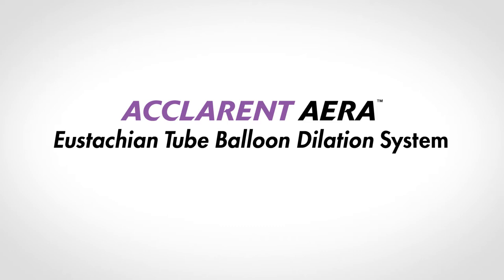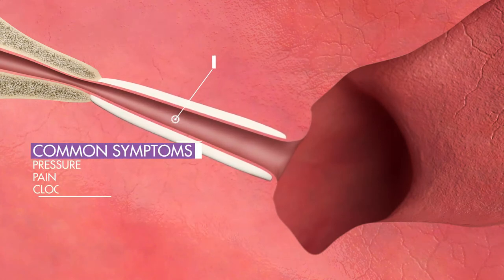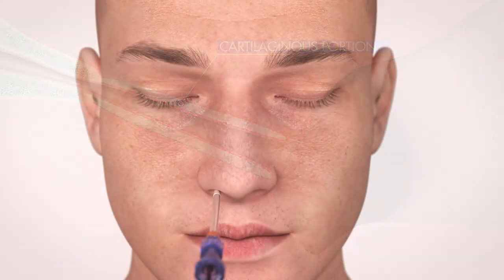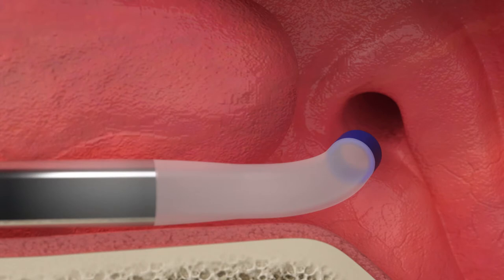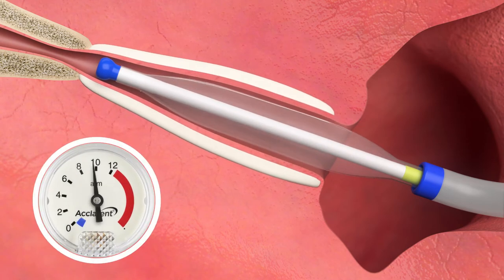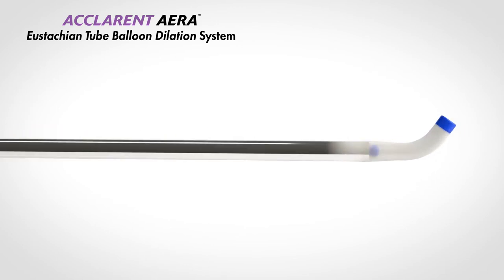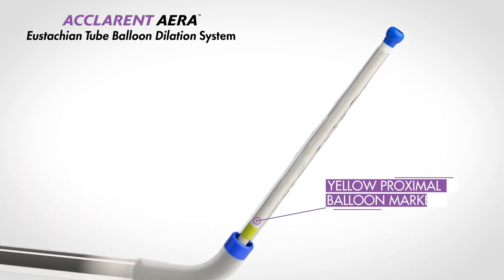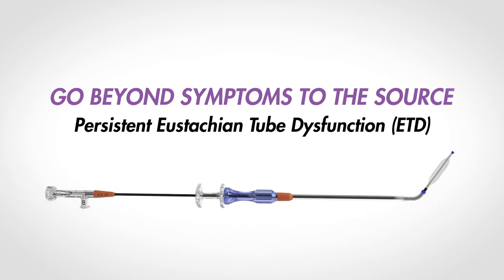Acclarent Aera® Eustachian Tube Balloon Dilation System Video